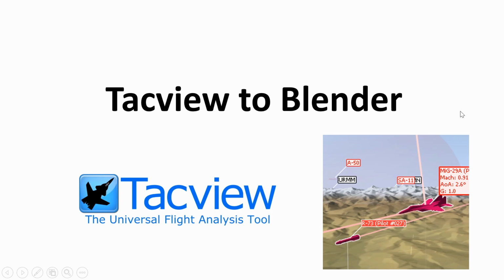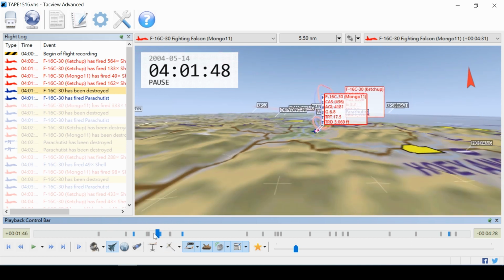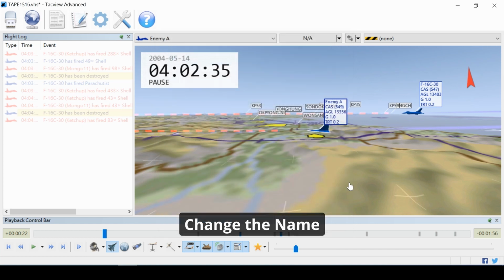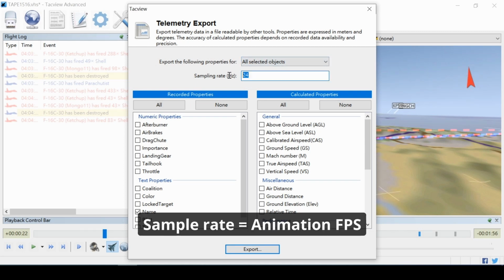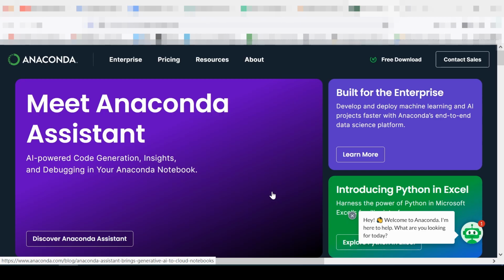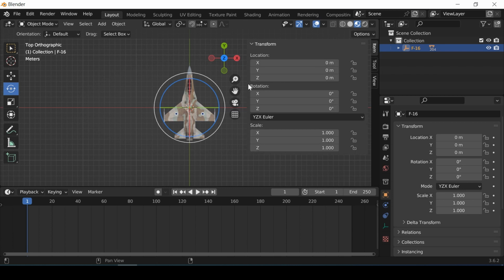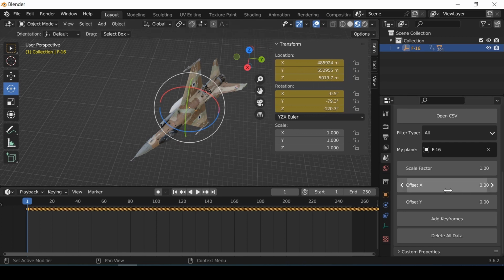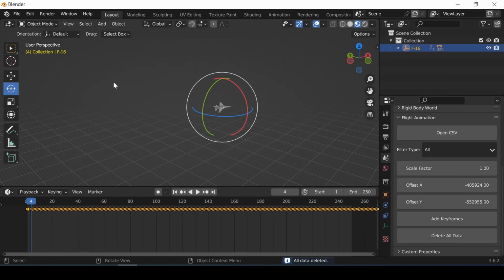Tacview to Blender animation - Quick Tutorial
This is a quick tutorial for my add-on. This is my first tutorial video, so sorry about the quality.

I assume you already know how to use Tacview and Blender, so I skip some of the details to keep this video short.

Aim high,
GM Custom Sauces